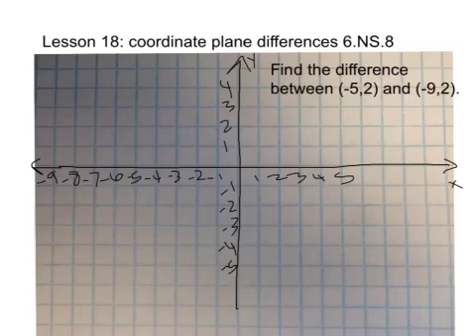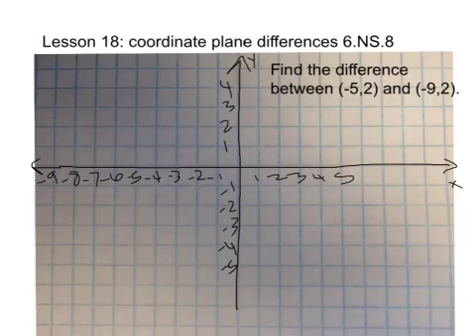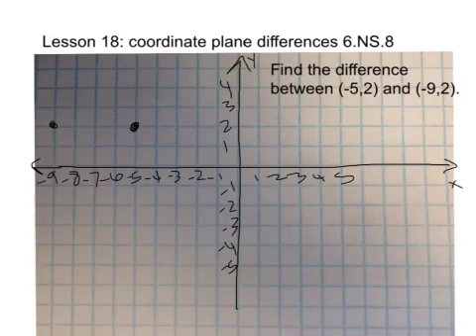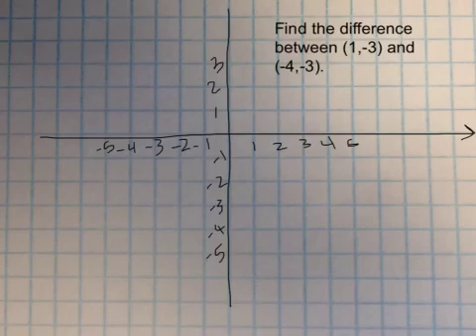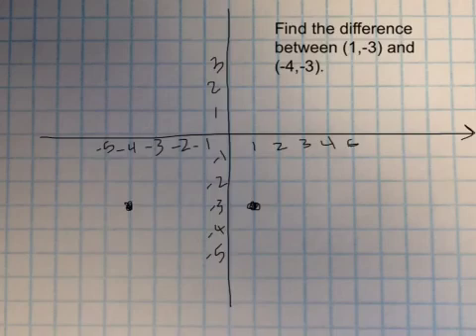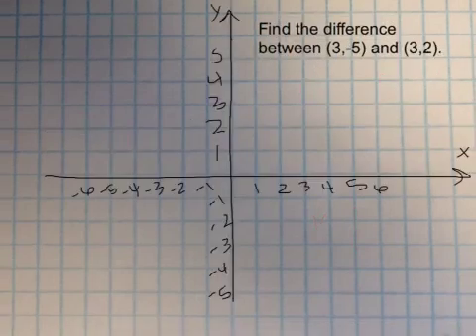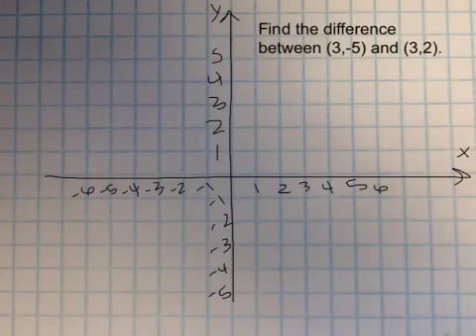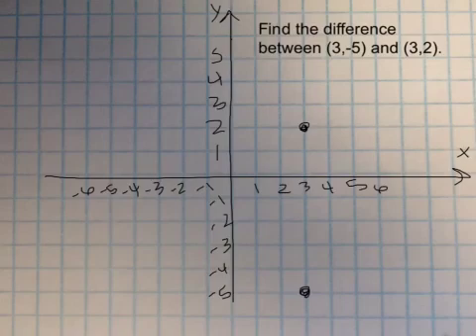Lesson 18: coordinate plane differences